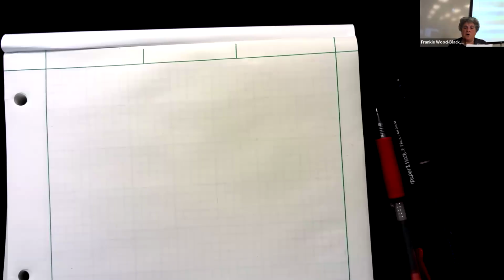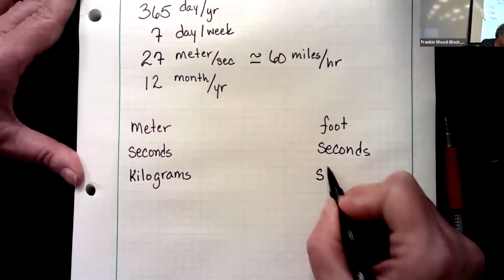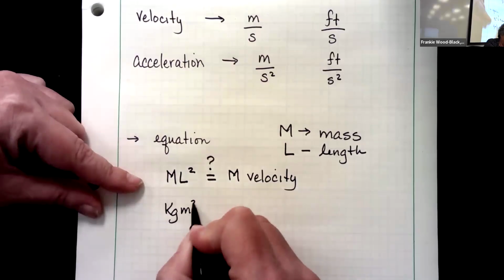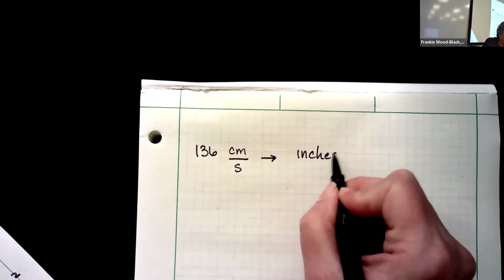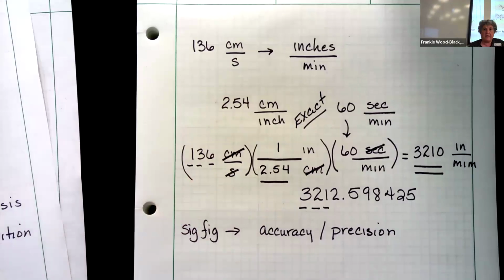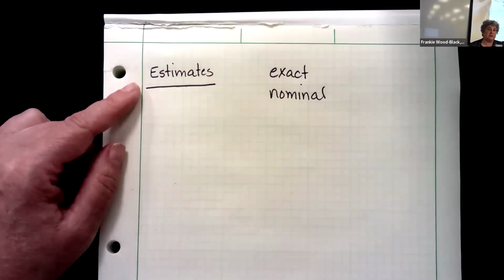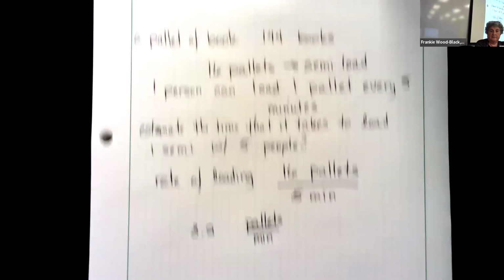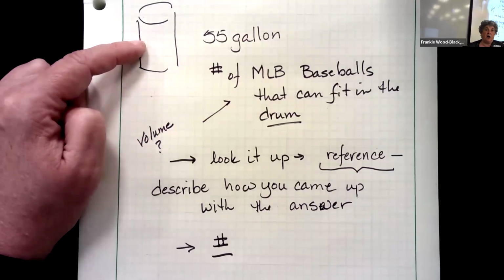Gen Phys 1 - Numbers, Unit Analysis, and Estimates Fall 2025